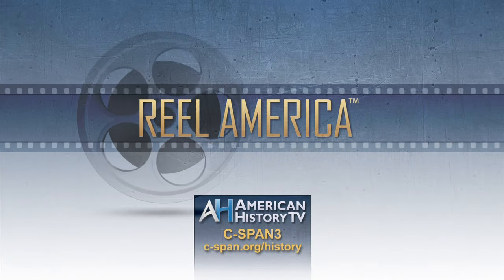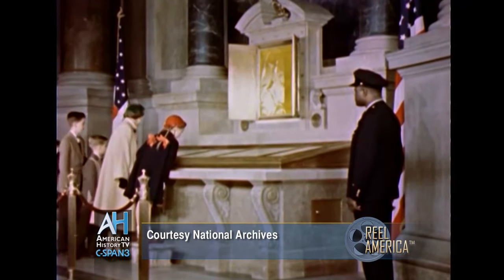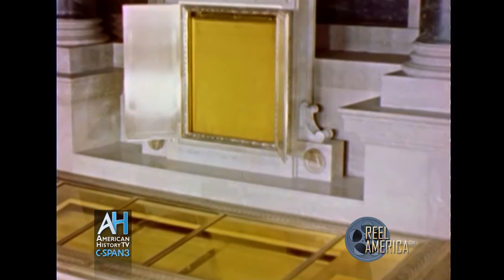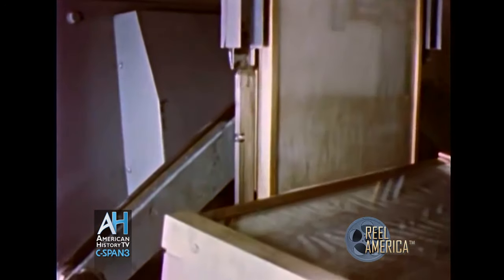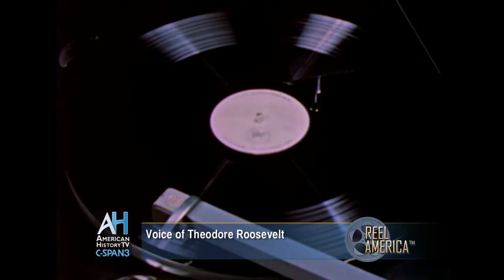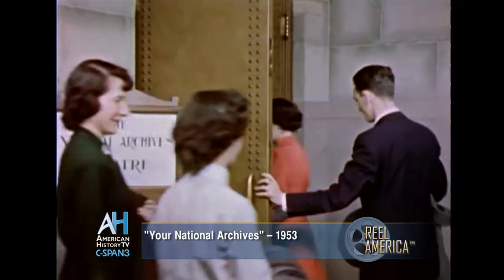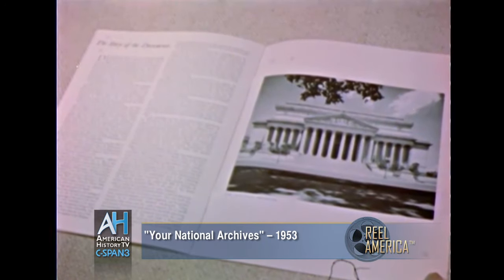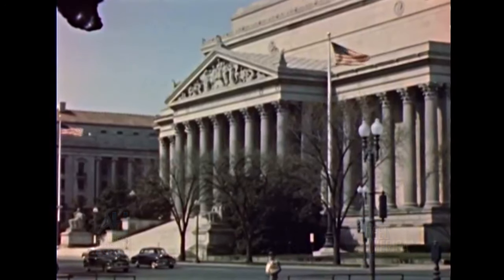Reel America Preview: "Your National Archives" - 1953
Debuts JULY 27 at 4p ET on C-SPAN3